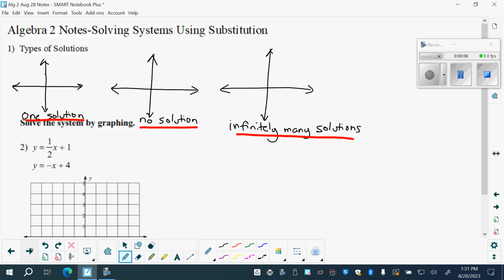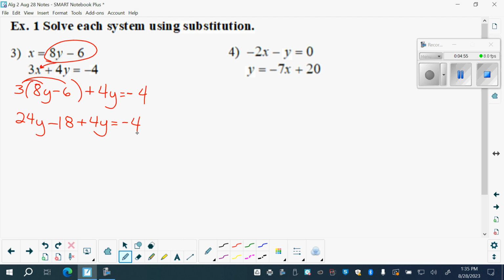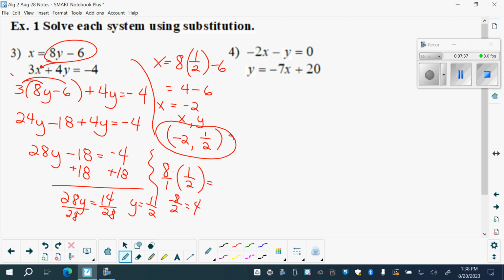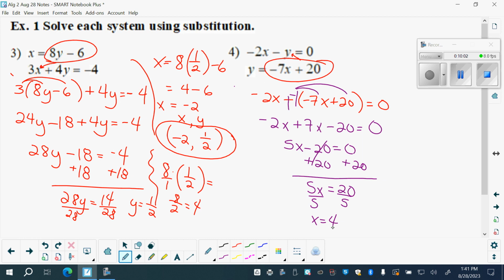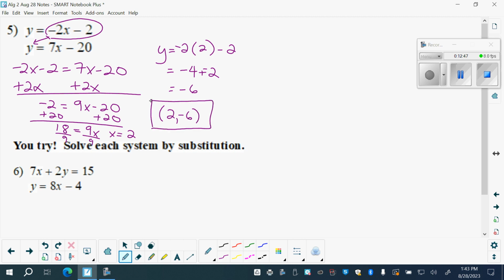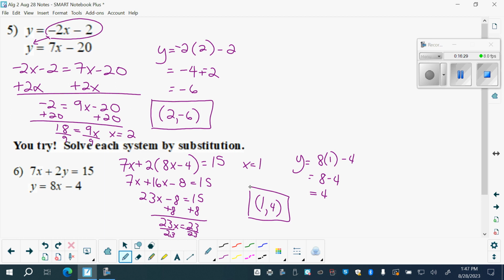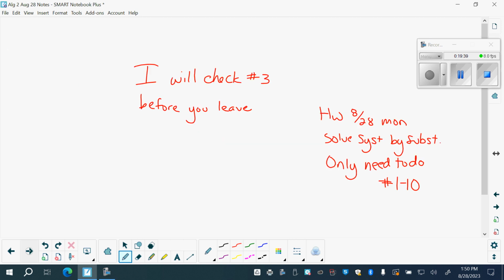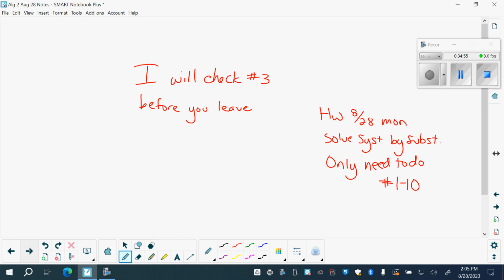August28 Alg 2